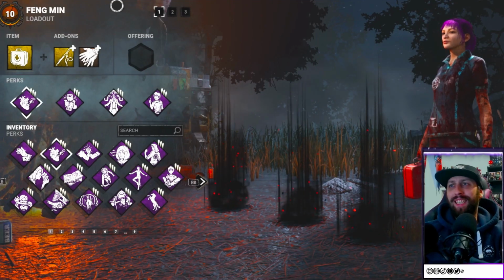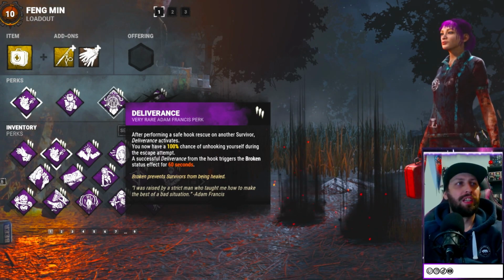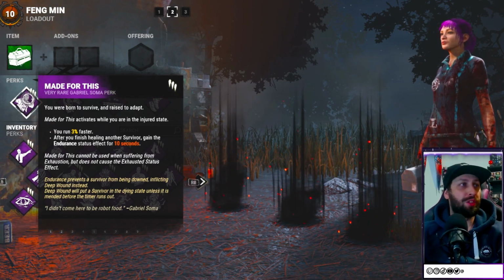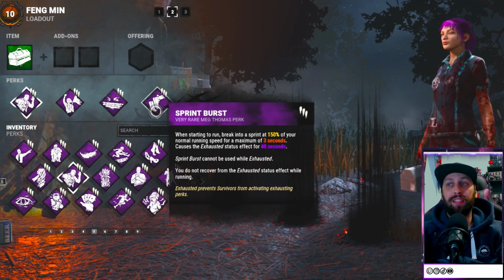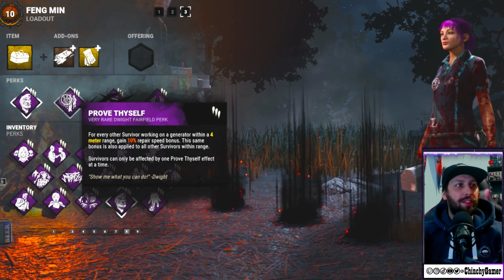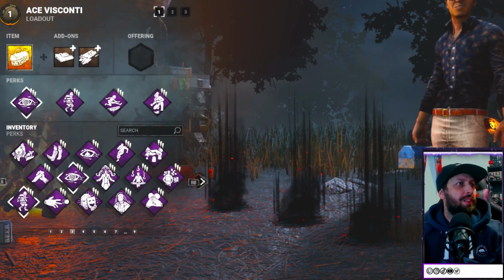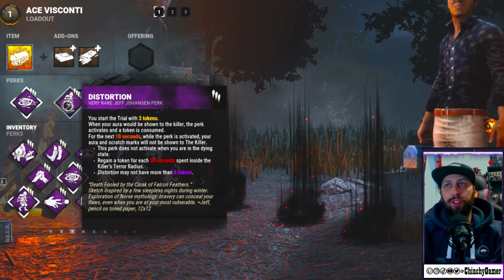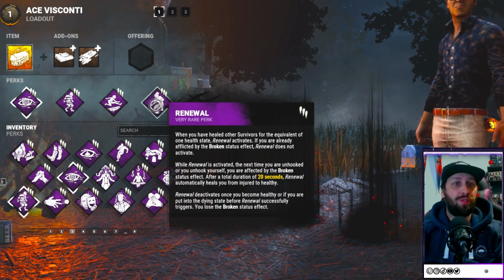What are the Best Survivor perks in dead by daylight?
alot of people asking me on stream what are the best perks in DBD for survivor or what they should introduce into their survivor builds.

here are what i think are the best 16 perks
obviously this is a matter of opinion but i would love to now what you think or if there are any perks i missed?